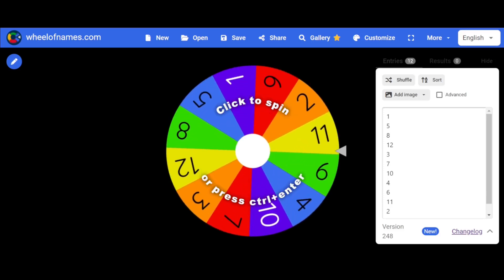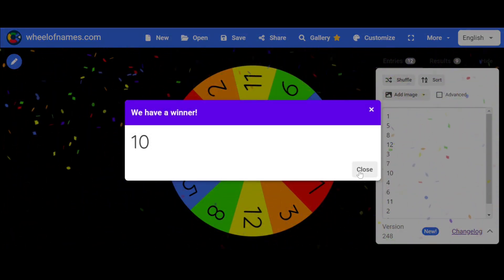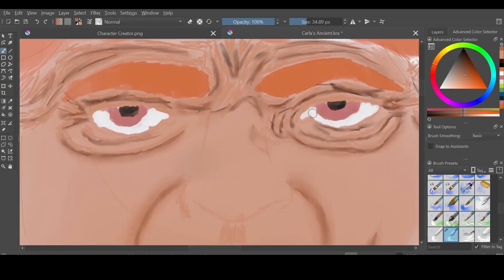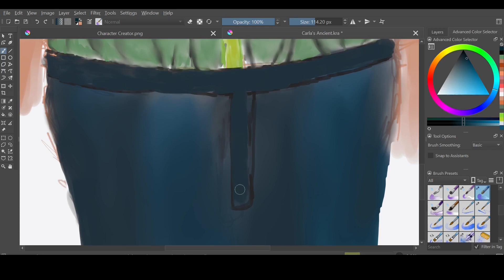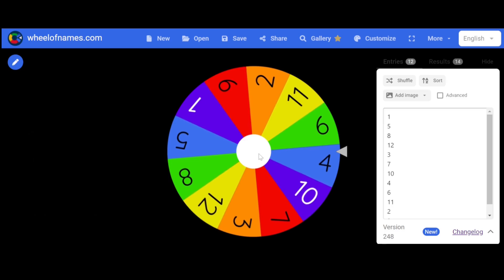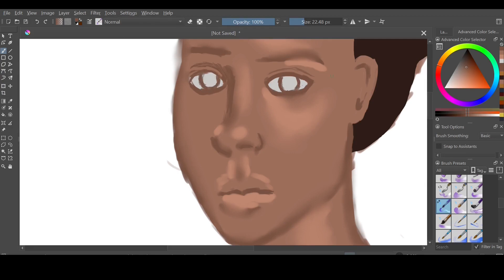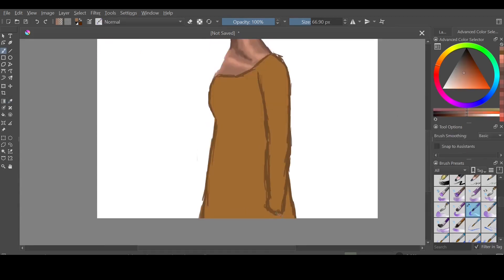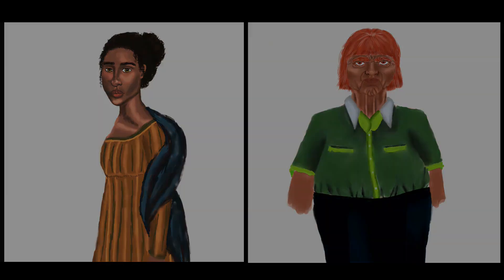Spinner Wheel & Palette OC Challenge- Digital Art Process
In this digital art challenge Caila and Carla use their favorite spinner wheel and attempt to create new characters following rules set up by fellow creative, The Auntartist (@the_AuntArtist). This challenge ups the character detail by incorporating color palette options.

Digital Art Tablet- Xencelabs
Digital Art Program- Krita

We also sell artwork through our etsy shop!

Timecodes:
0:00 Intro
0:38 Finding Out Carla's Character Details
4:52 Carla's Character Creation
15:15 Finding Out Caila's Character Details
19:02 Caila's Character Creation